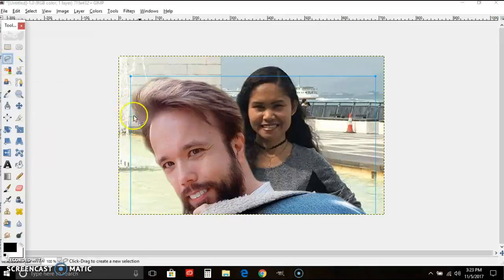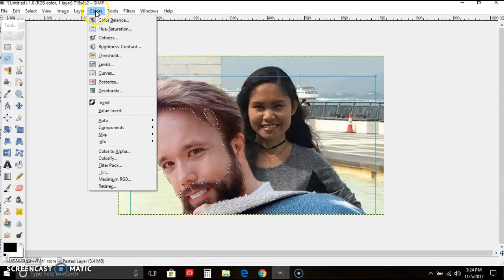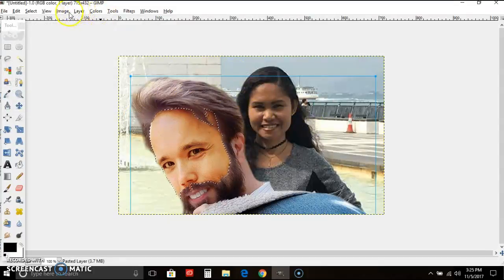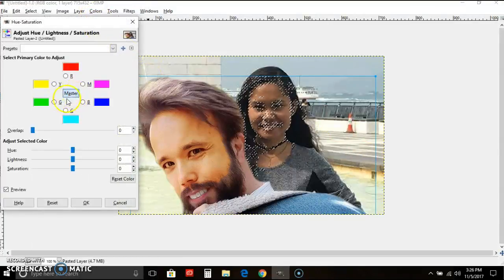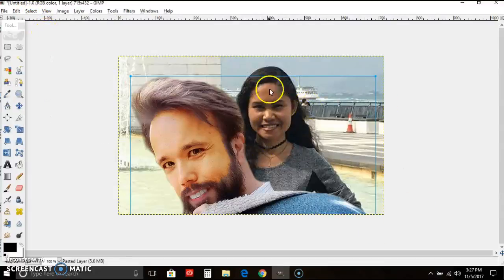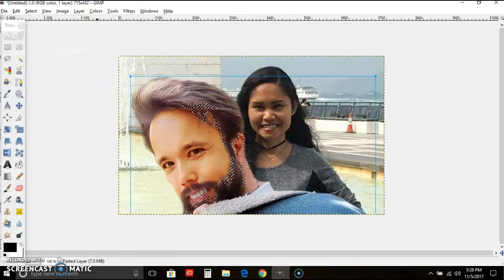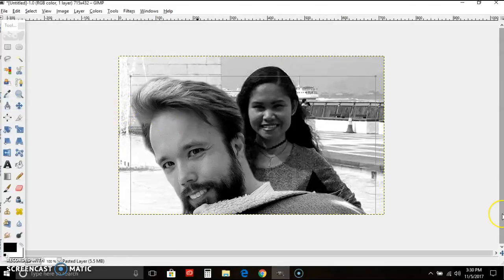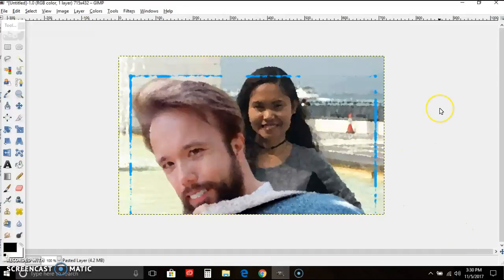Gimp Tutoral for Fredrick